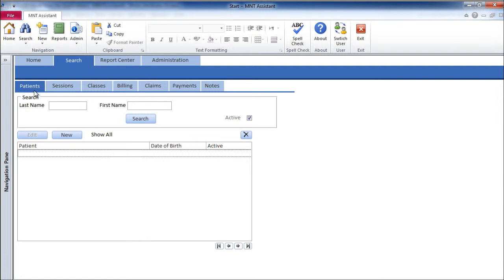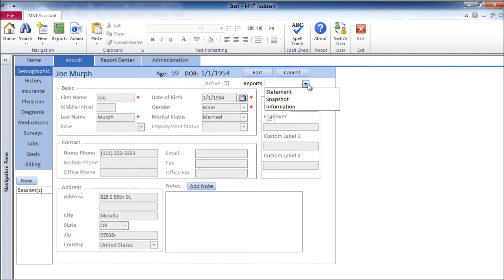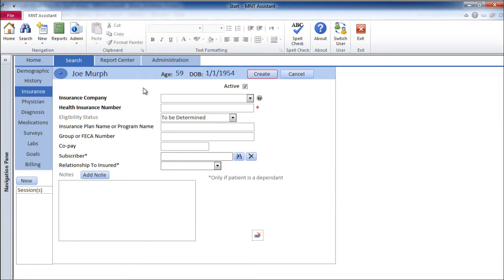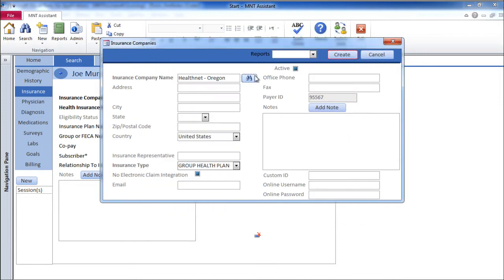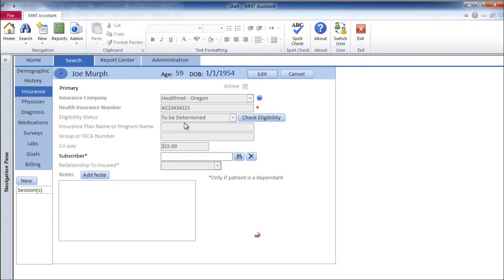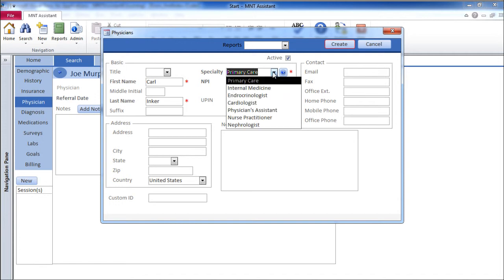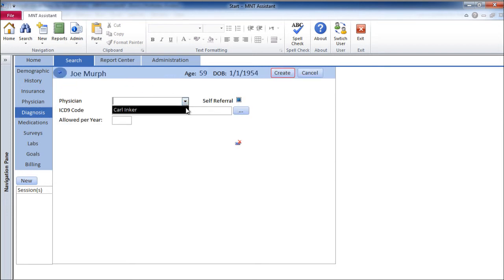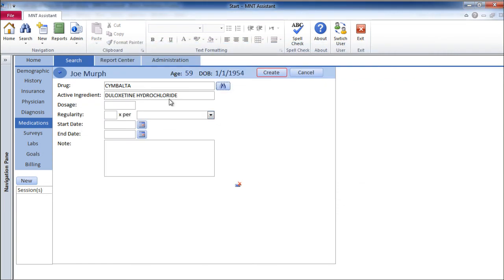MNT Assistant 4 Tutorial: Patients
Learn the basics of creating a patient in the MNT Assistant